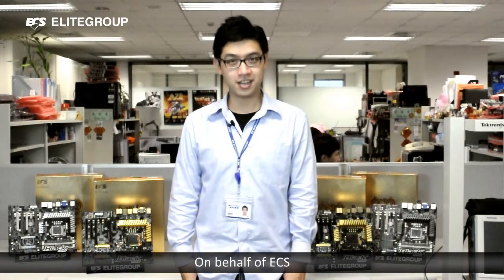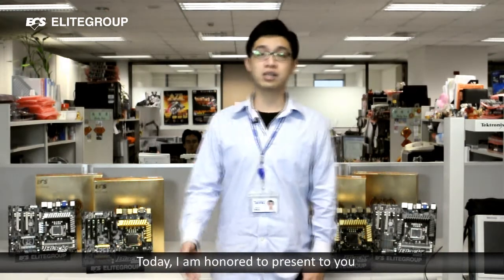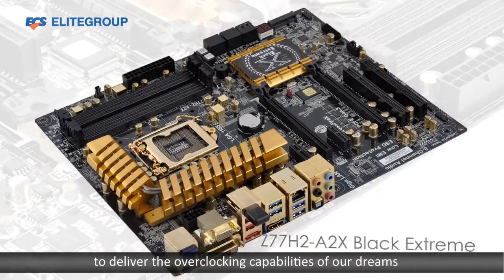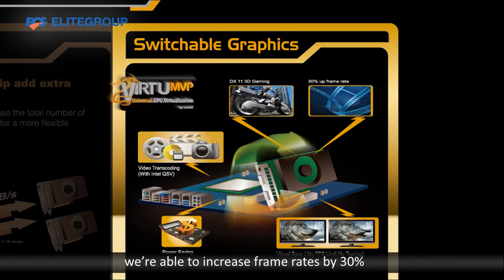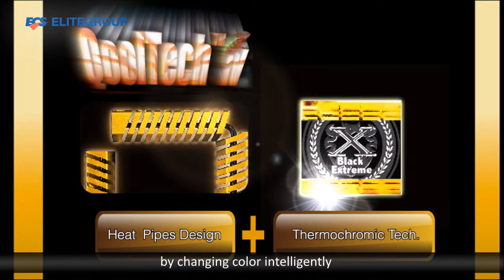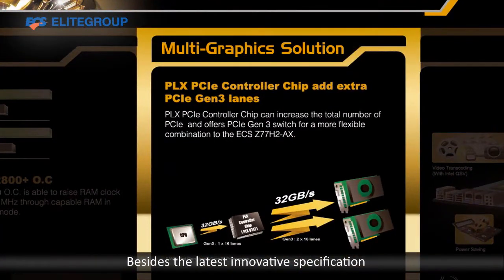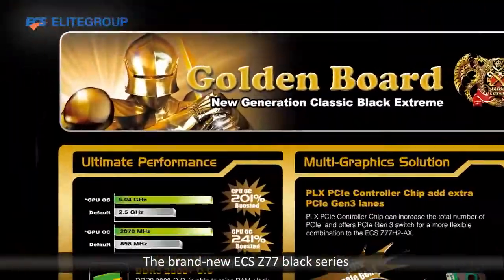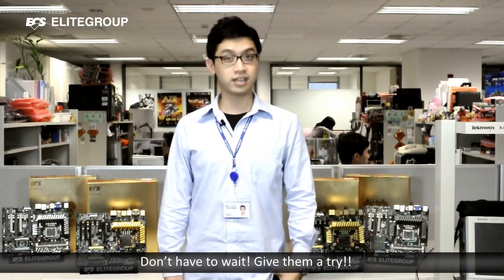ECS Z77 Series Motherboard Introduction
The brand-new ECS Z77H2-AX Black Extreme motherboard not only give you the most spectacular visual experience but also bring you the best substantial performance and stable platform.